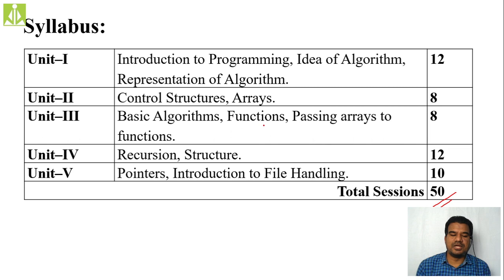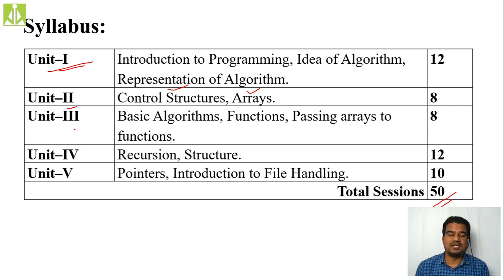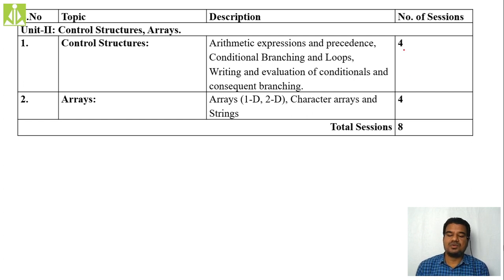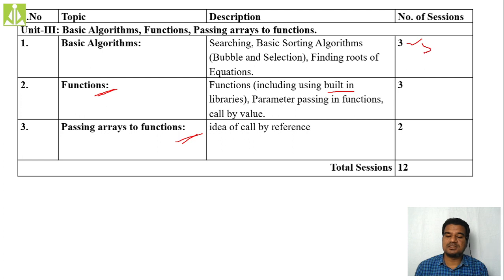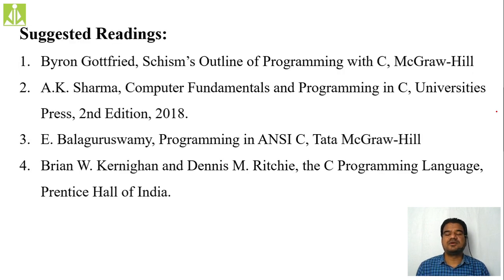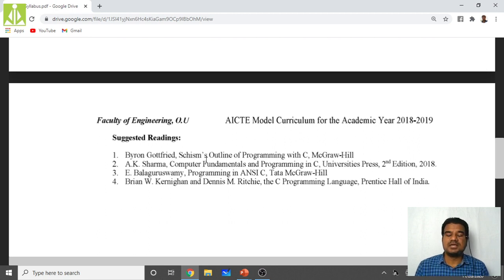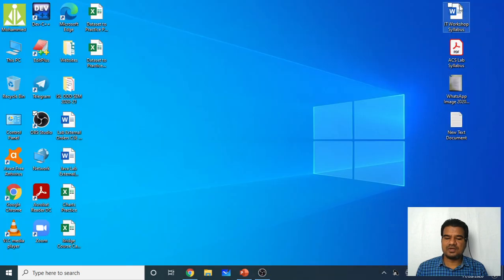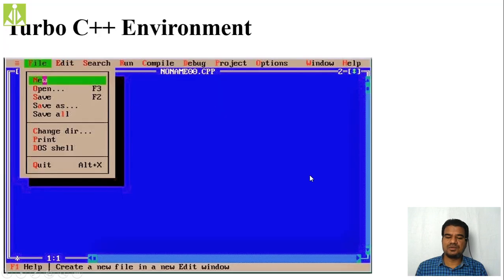Online Class PPS Group B Introduction Class Part 2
Online Class PPS Group A Indtroduction Class Part 2
- Introduction to Subject
- Course Outcomes
- Syllabus & Lesson Plan Explained